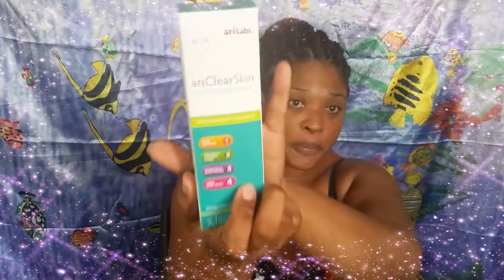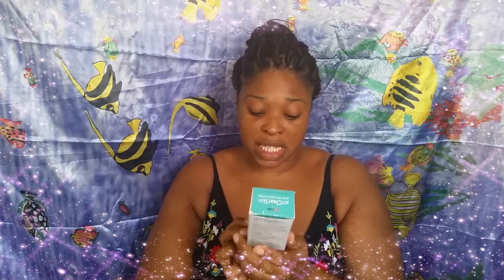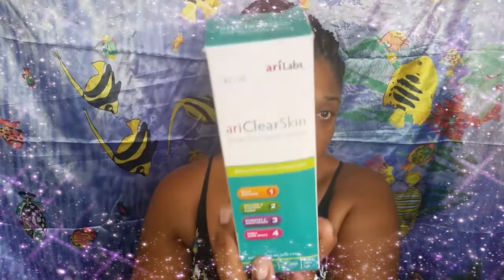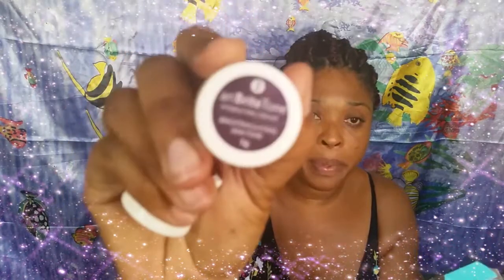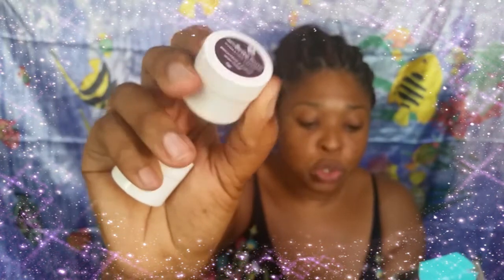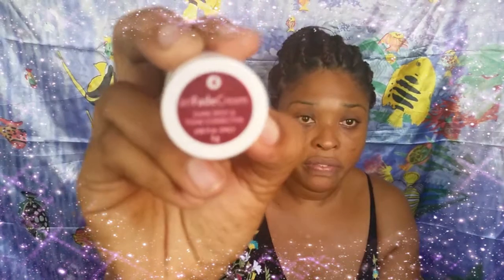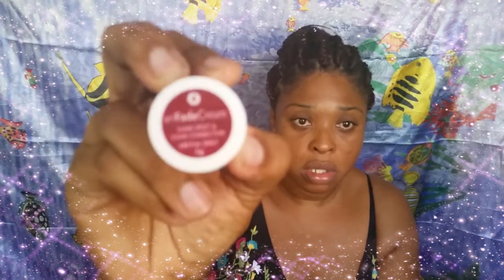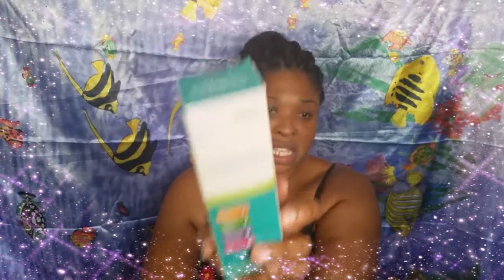NEW PRODUCT REVIEW!!!!! ARI CLEAR SKIN ACNE TREATMENT SYSTEM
GROCERY SHOPPING| WHERE I BUY JAMAICAN PRODUCE HERE AND HOW MUCH IT COSTS. "

FOR REVIEWS AND BUSINESS OPPORTUNITIES